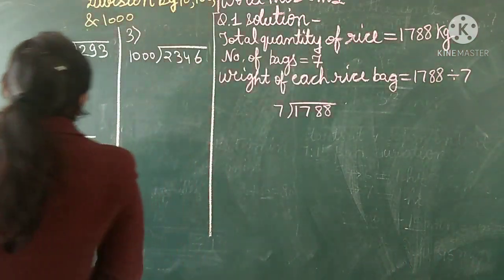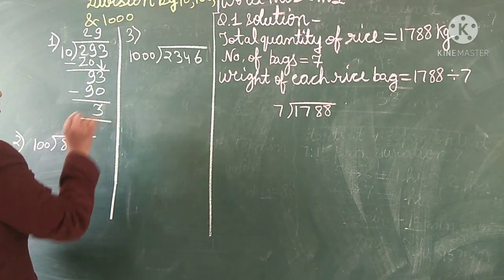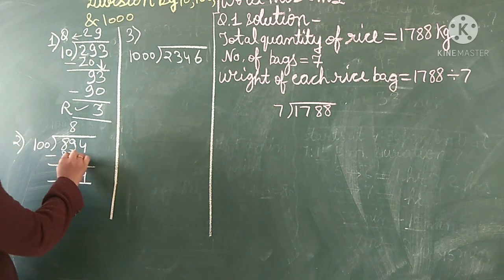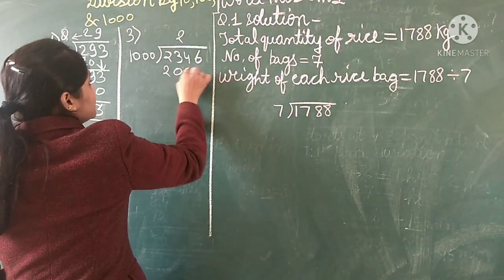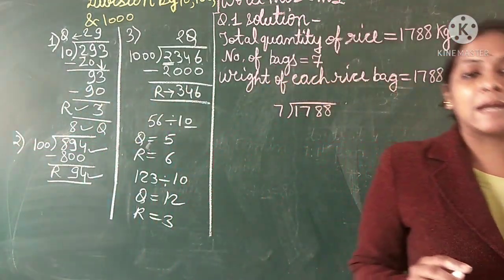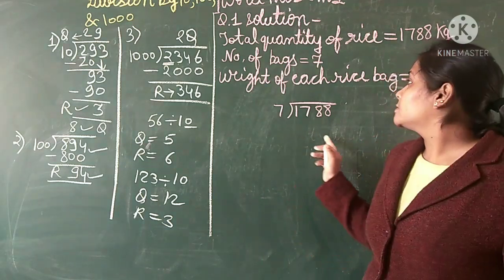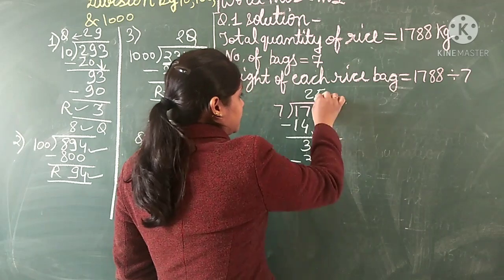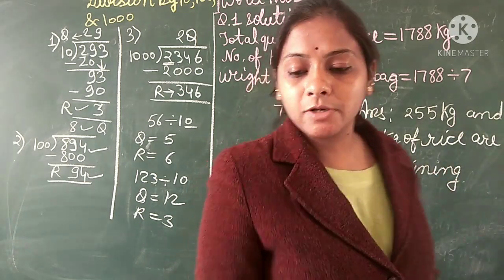Division word problems@mathematicsadda7164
Solve division word problems quickly